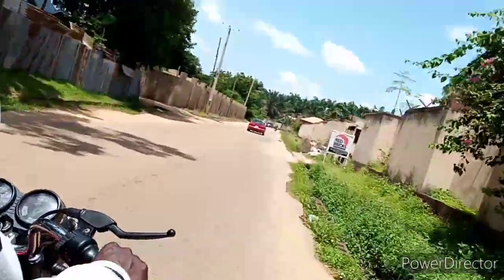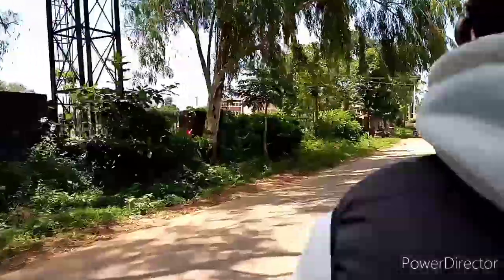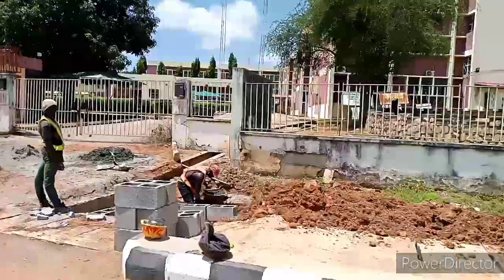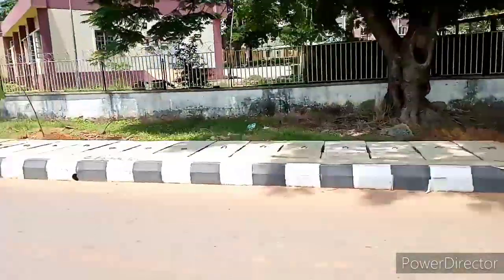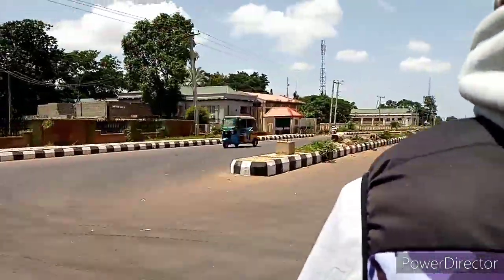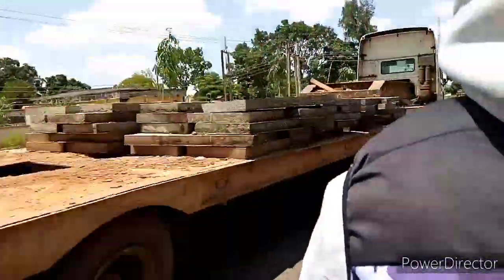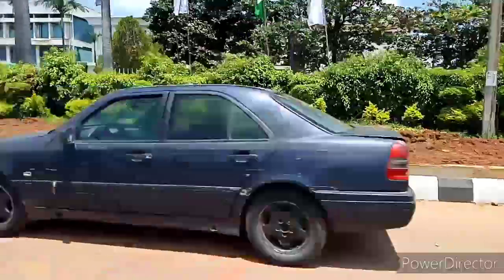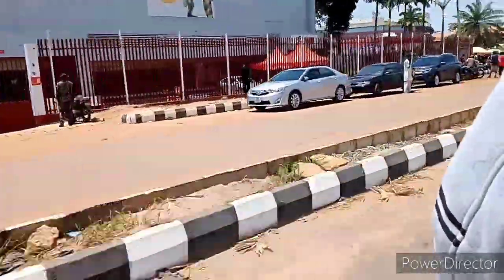LIFE IN KADUNA| MINI KADUNA TOUR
Watch. Like. Comment. Share. Engage.

Hi Guyyyyssss

Welcome!☺️

I'm Naima Hudu.

A Cook. A Farmer. A Content Creator.

Here, we do RELATBLE Lifestyle n Finances!

I pray you enjoy your stay.